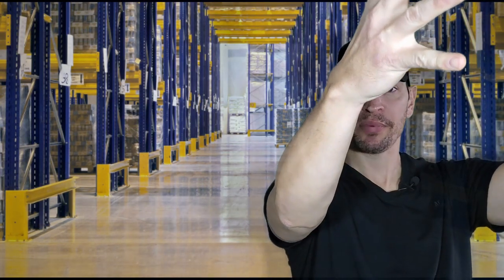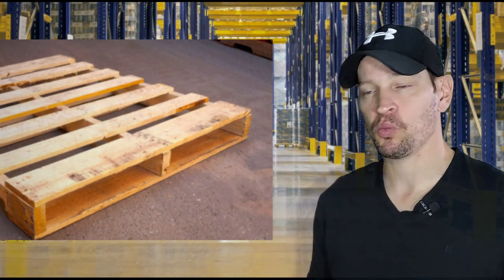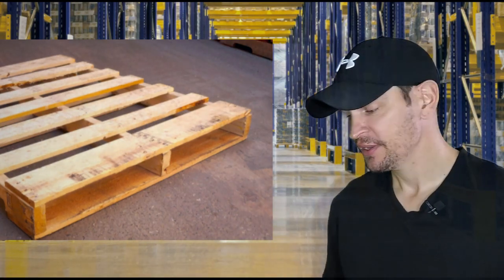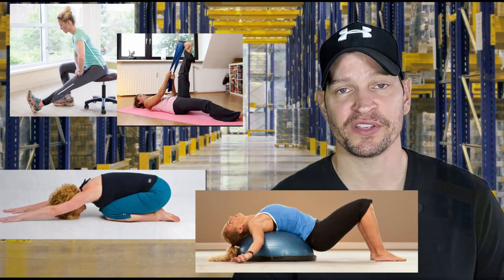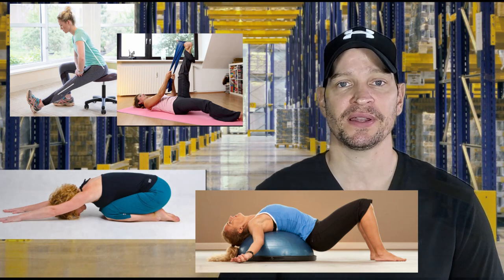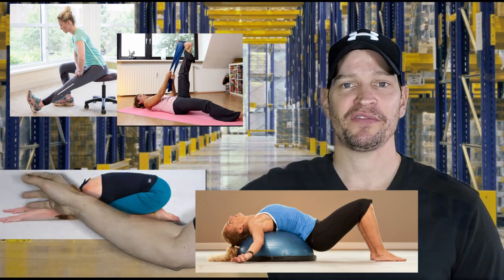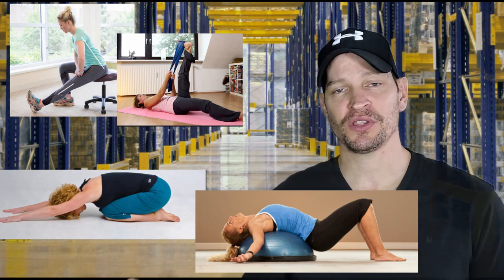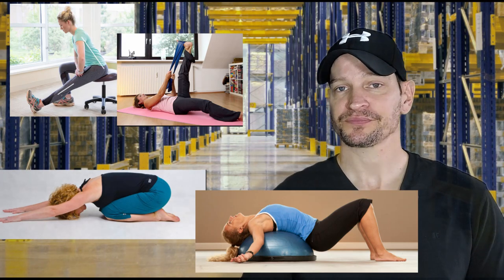Most Common Injuries In The Warehouse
Please watch till end. Safety is one thing many overlook.